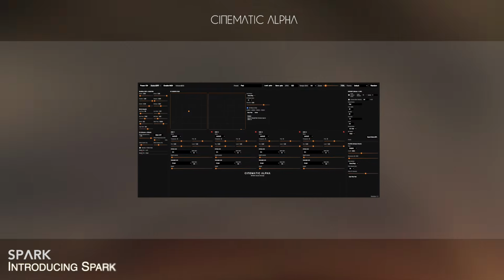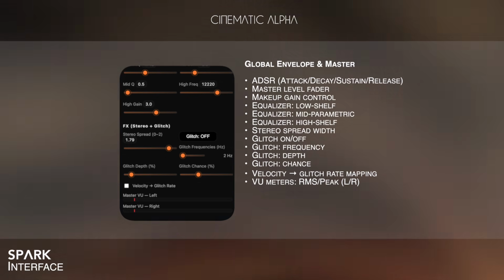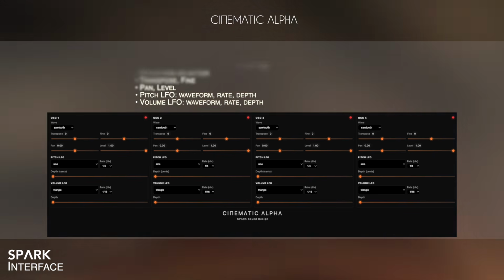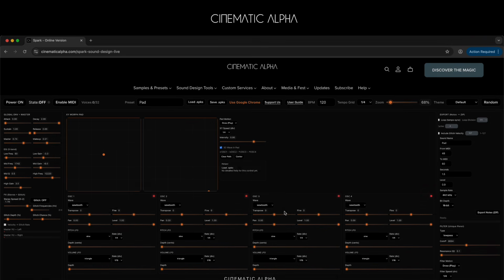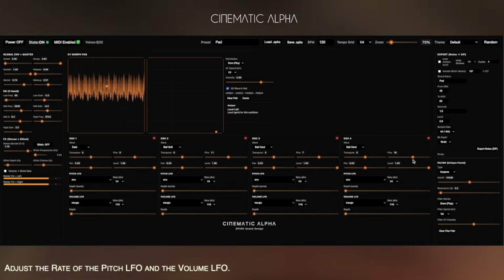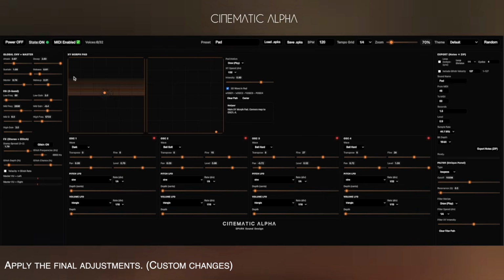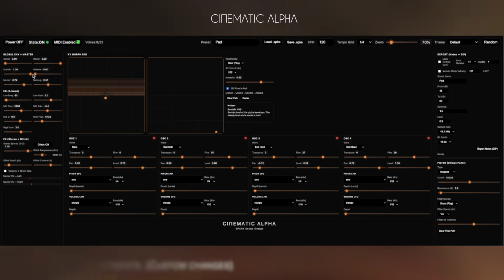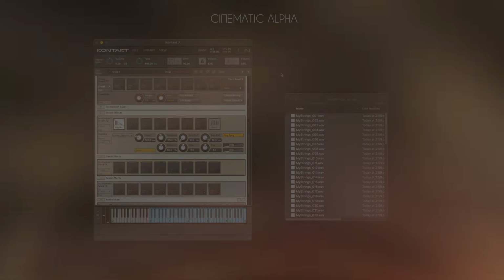Cinematic Alpha Spark - Official Tutorial (Introduction)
If you enjoyed this walkthrough and want to support the development of new features and improved versions, you can make a small donation. Every contribution helps us continue building better tools for music and sound design.

We hope it helped you discover how powerful and creative this engine can be. Spark was built to give every sound designer the freedom to create and export without limits — no DAW, no plugins, just inspiration.

Your support keeps Spark alive — and evolving.